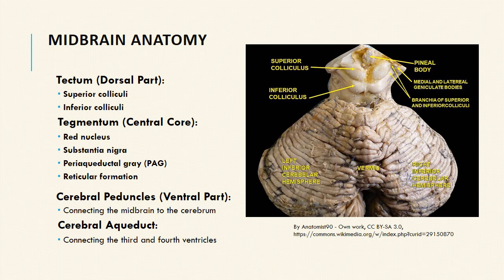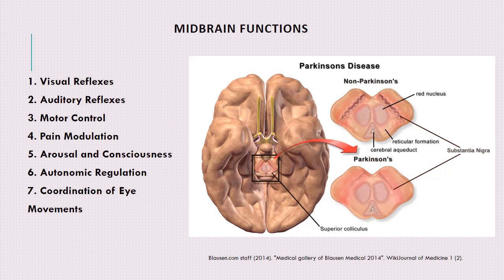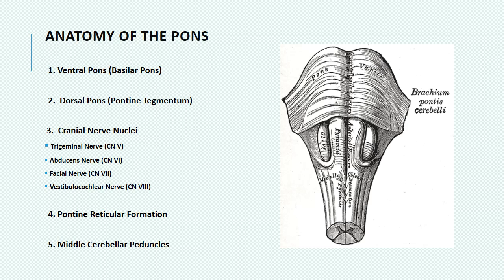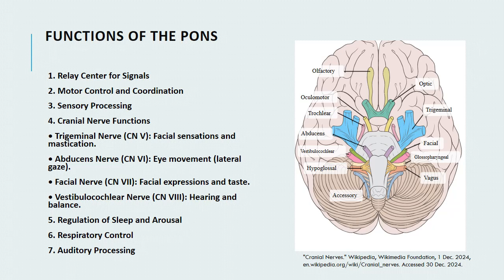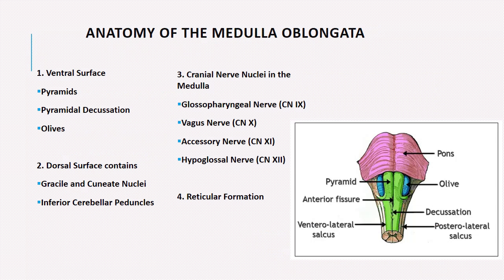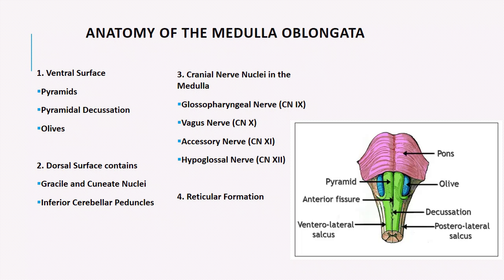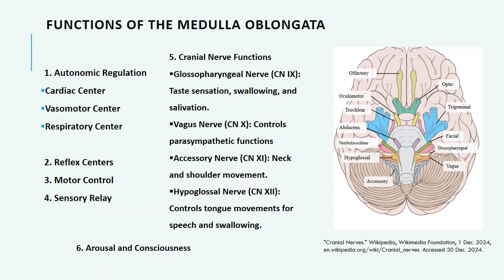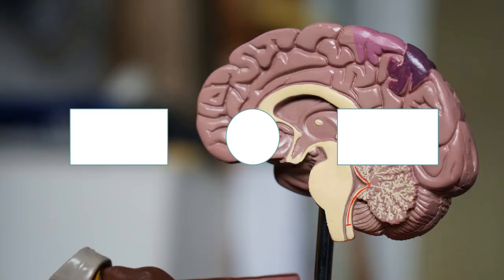Anatomy and Physiology of Brain Part 4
Explore the fascinating world of the human brain in this comprehensive video on its anatomy and physiology. Part 4 of our series, provides a detailed introduction to the brain's structure, function, and significance in controlling the body’s systems. Learn about the brain's major regions, their roles, and how they work together to maintain vital processes.

This is just the beginning! Don’t miss this essential guide for students, educators, and anyone curious about neuroscience.

Buy my Book on General Pathology Lecture Notes, It will be greatly beneficial for students wanting to quickly revise basic concepts of General Pathology: